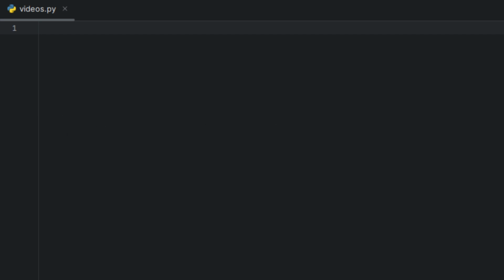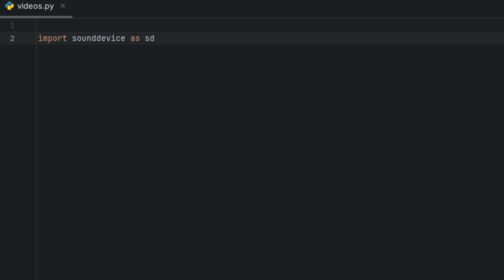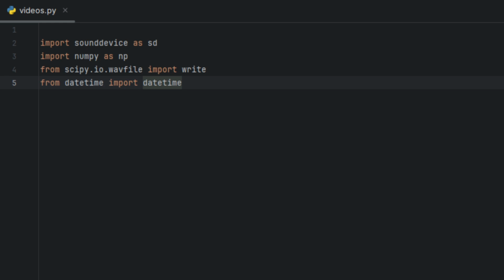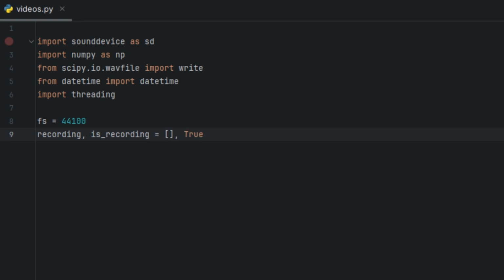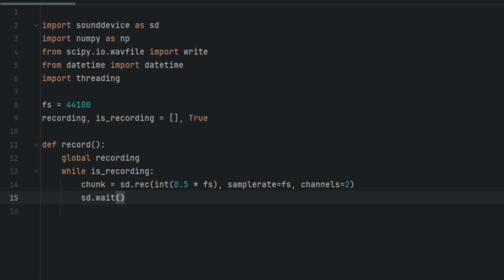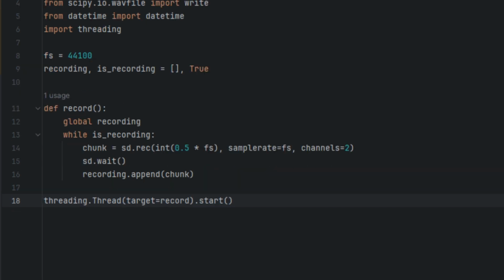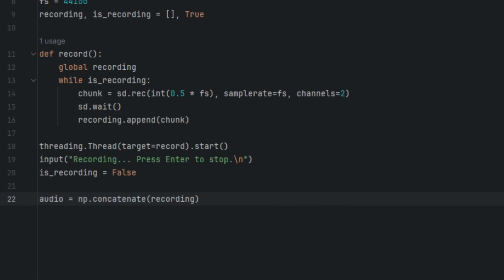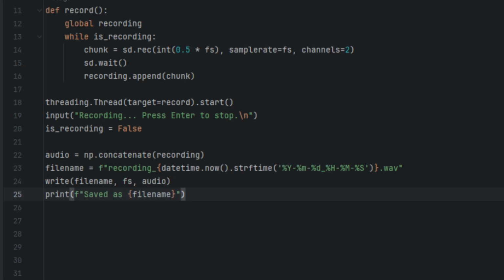How to Make a Voice Recorder in Python | Full Tutorial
In this beginner-friendly Python tutorial, we’ll show you how to build a simple offline Voice Recorder app using Python and the sounddevice library. This project is perfect for beginners who want to learn how to capture audio from their microphone and save it as a .wav file using clean, easy-to-follow code! 🎙️🐍

Whether you're working on a voice memo app, podcast tools, or just exploring Python’s audio capabilities, this tutorial is a great starting point for students, hobbyists, and self-taught coders alike.

👉 What You’ll Learn:

✅ Installing and using the sounddevice and scipy libraries
✅ Recording audio in real time
✅ Saving voice recordings as .wav files
✅ Creating a reusable voice recorder script
✅ How to record audio without setting a fixed duration (press Enter to stop)